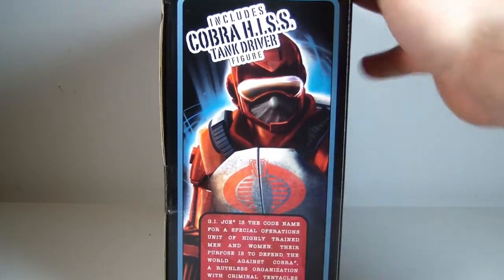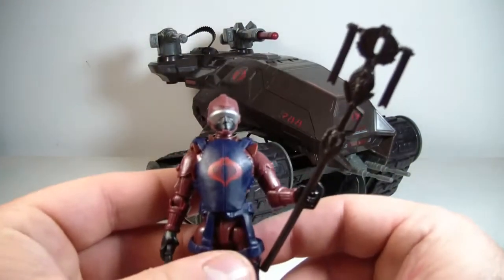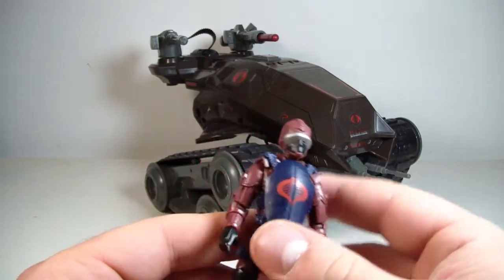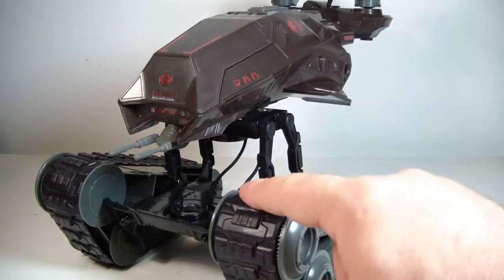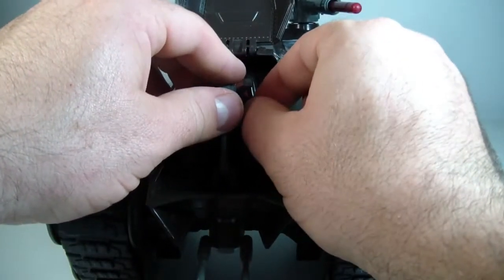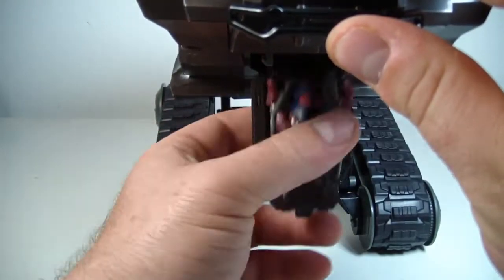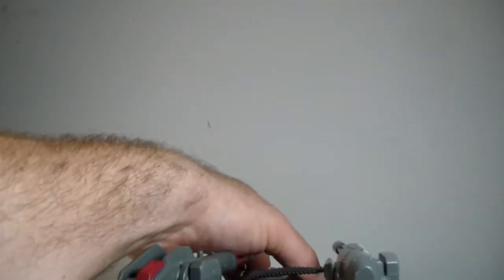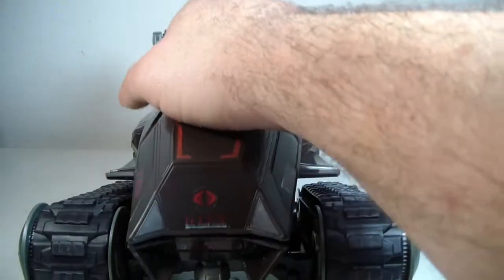GI JOE Pursuit Of Cobra (POC) V.5- HISS Tank & Driver Review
CHECK OUT Big Boy Collectibles FOR ALL YOUR GI JOE NEEDS